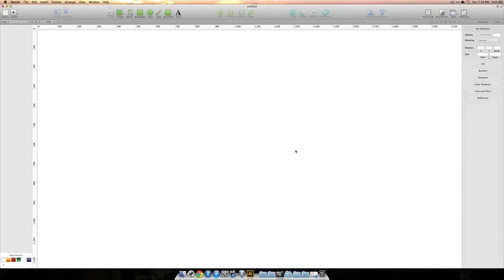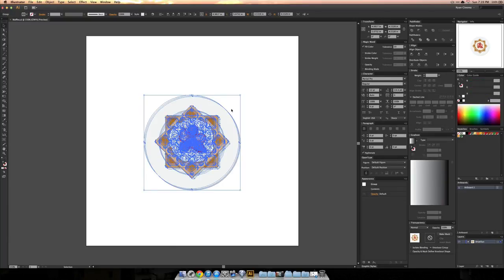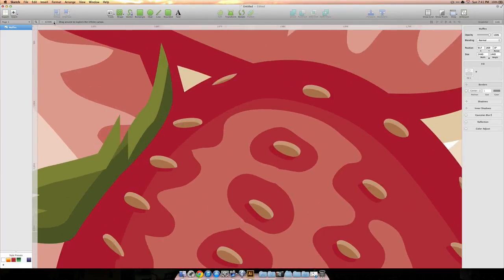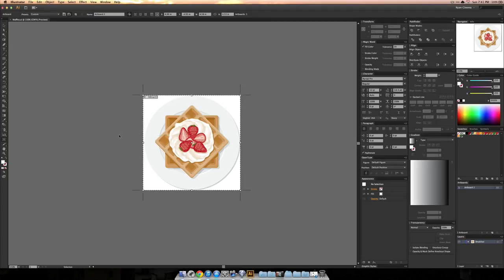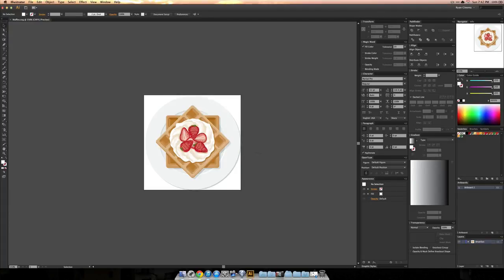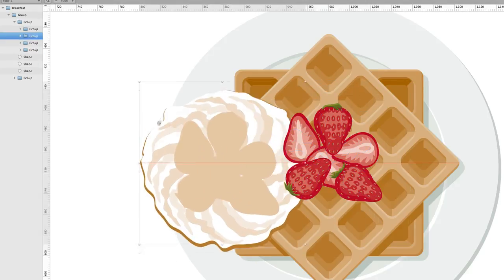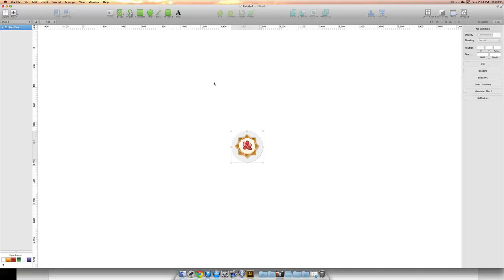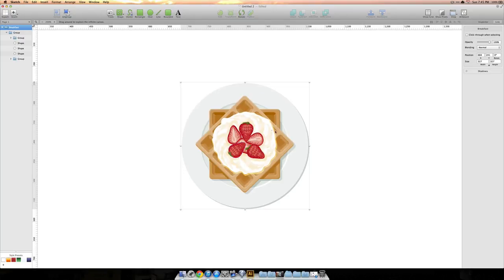Lesson 16 — Illustrator Imports